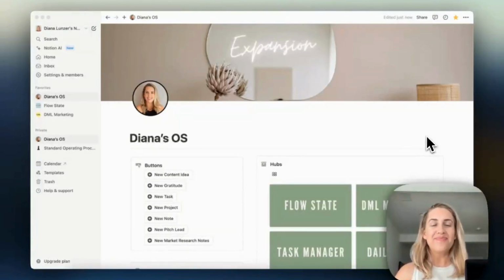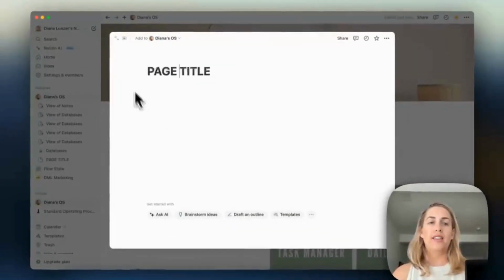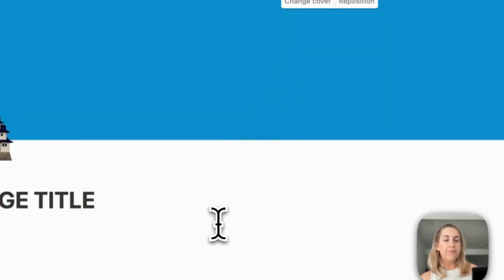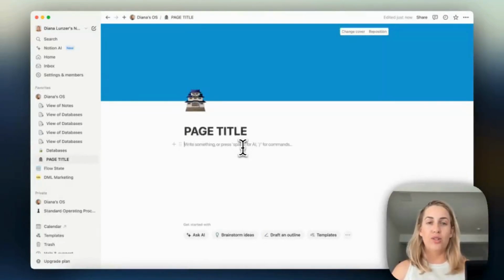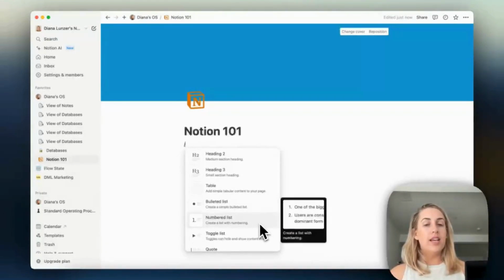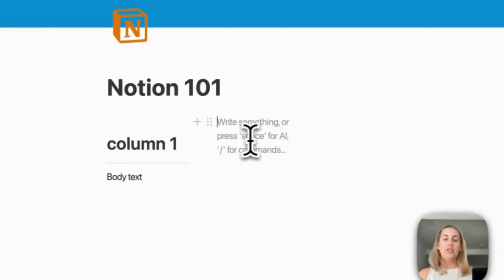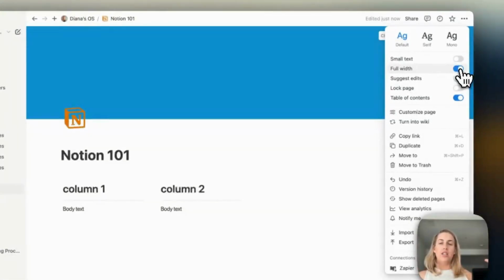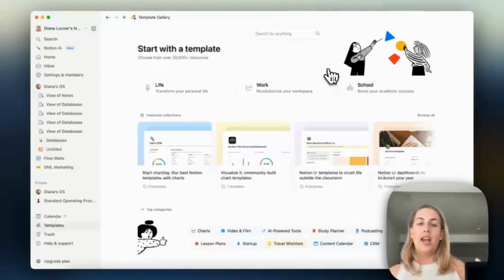How to Get Started With Notion for Business Owners - Part 1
🎥 Welcome to Flow State
In this video, we're diving deep into How to Get Started With Notion to help you learn the most powerful productivity and note taking tool available today. Whether you've just downloaded Notion with no clue where to start, or you’ve downloaded a few templates and are feeling completely overwhelmed, this video will start with the basics. Feel confident about using Notion in no time!

👉 What you'll learn:
- 3 Ways to Get Started Using Notion
- How to Create Your First Page
- What are Blocks?

- Dip your toes into Notion for FREE using my beginner-friendly Notes Template:

- Try my FREE SOP Hub Notion Template & start setting up your own Standard Operating Procedures so you can hire and delegate with ease:

- Launch your offers with more organization, peace, and profit using my Launch Hub Notion Template, including my 3-part Launch Flow Framework

- Smash your goals this year with my Notion Goal Setting & Tracking template

Boost your productivity and organization with my curated Notion templates designed for ambitious and driven founders like you.

If you’re ready to find out where you are leaving money on the table when it comes to systems in your business, then let’s chat. I help founders, just like you, patch their time and money leaks so they can take their business to the next level, without the burnout.

💬 Have a question or a topic you want me to cover? Drop it in the comments below!